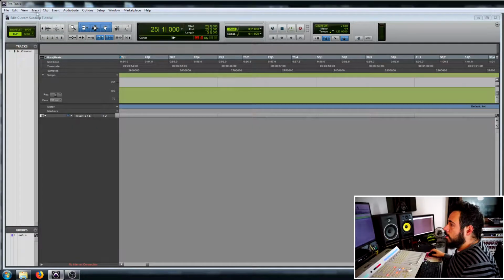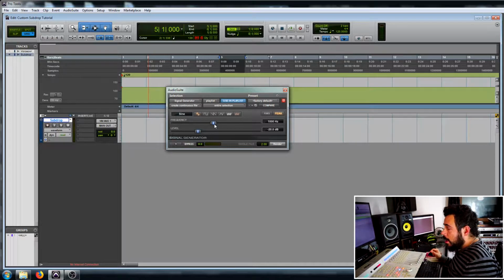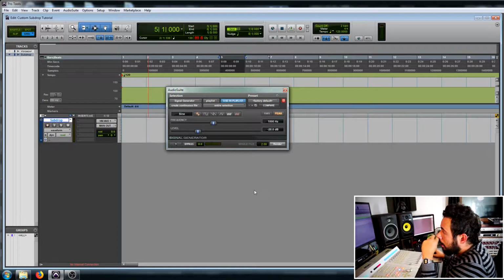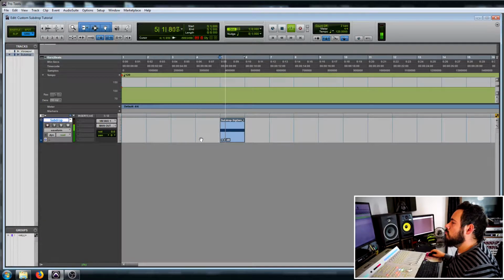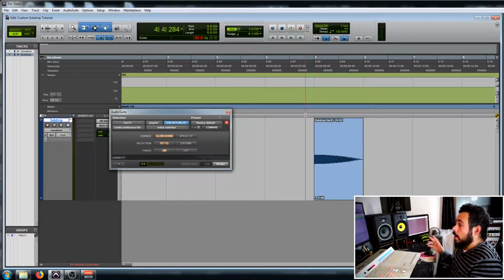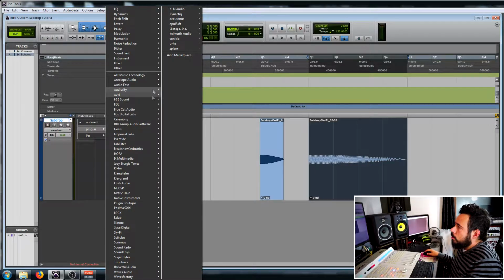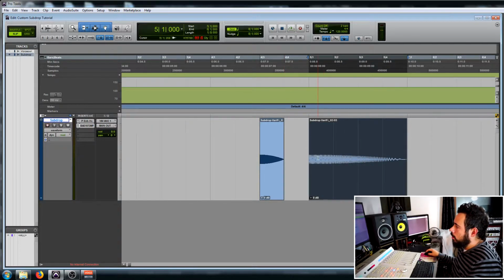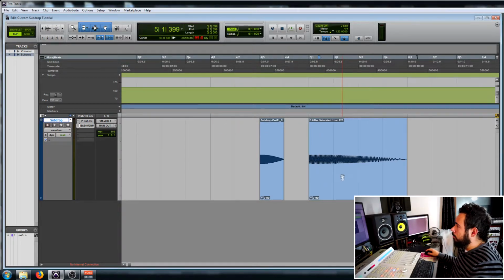Custom Subdrop Bassdrop / How to make them / Why Make them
Learn how to use a signal generator, envelope and add harmonic saturation to create your own Sub drops! Why you should allways do it this way instead of simply downloading a WAV of the internet? Simply Because only this way you can make the bass drop that's the right one for YOUR SPECIFIC song/mix, rather than hoping something random will just work as good.